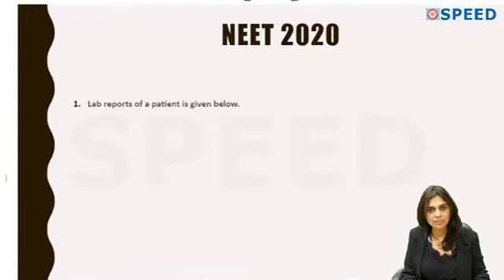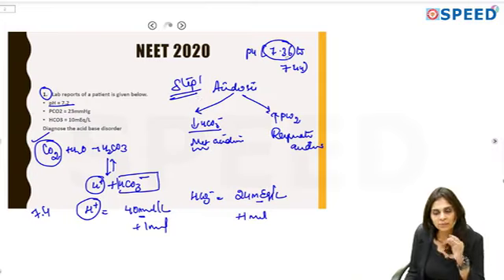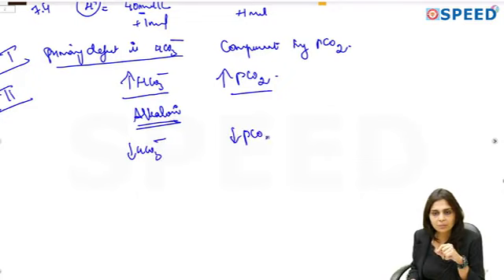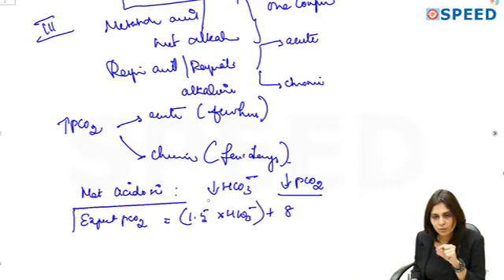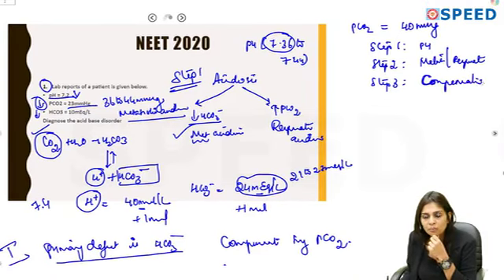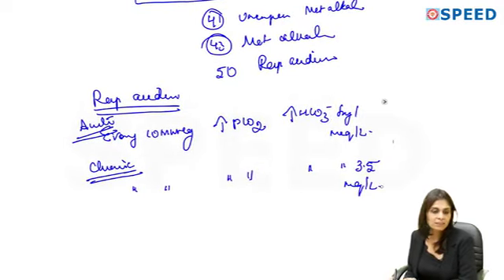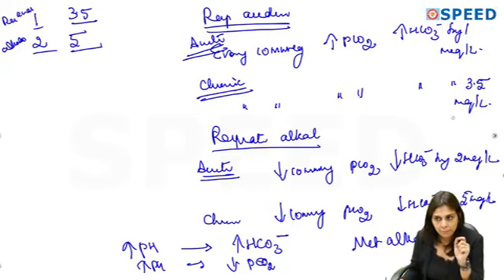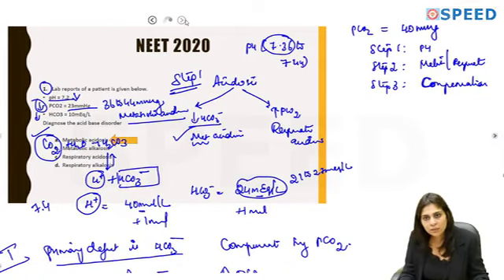LET'S LEARN BIOCHEMISTRY THE SMART WAY - RECENT NEET & INI-CET MCQs DISCUSSION- Dr. C. SHANMUGAPRIYA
Efficient and smart way of preparing for Medical PG entrance examination would be to discuss recent MCQs conceptually and read retrospectively the relevant topics.
Speed Learning app is determined to be handholding students at every step and in every phase. Join Dr. C. Shanmugapriya and learn both Biochemistry and the process of relishing learning, while she discusses the recent NEET and INICET MCQs
This video is to kindle interest in the subject and to get a bird's eye view of the Biochemistry SPEED learning app
For Biochemistry SPEED learning app subscription use the link